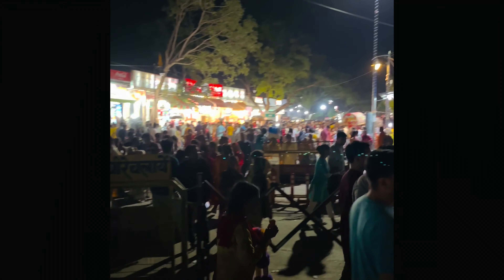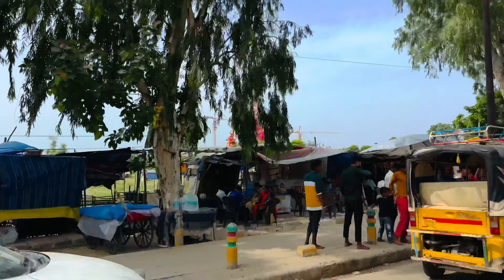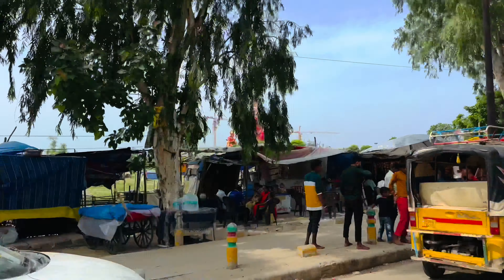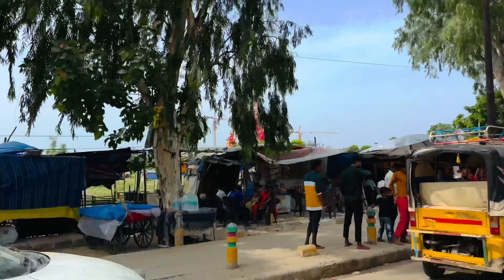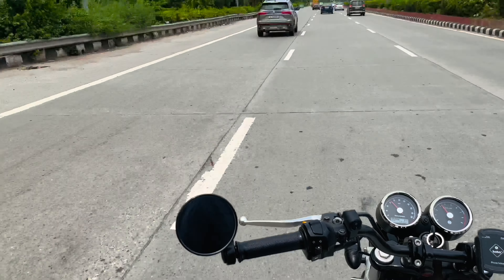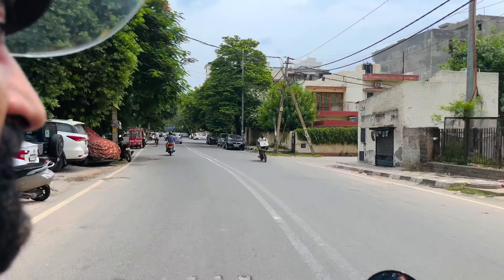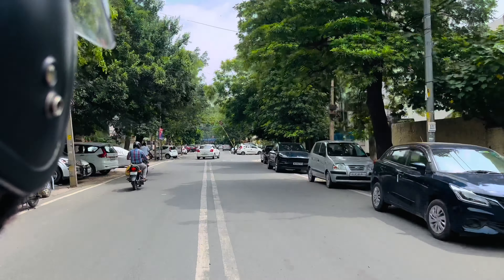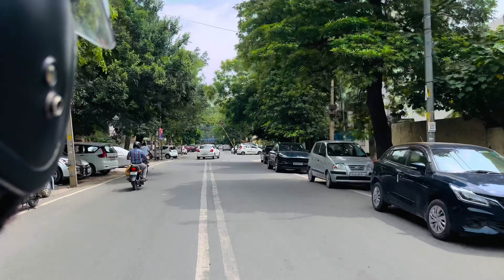INTERCEPTOR650 LONG RIDE.Delhi to Vrindavan🙏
Hi Everyone,
Me and Bhai went on our first long ride together on our beast-Royal enfield interceptor650 from Delhi to Vrindavan.
Great roads both on agra expressway while going and old highway while returning❤️

Didn't know we are going there on very auspicious days so there were lakhs of people there😨

Glad bihariji called us on such special days and we could touch the holy ground.

Cheers🥂

Interceptor650
Interceptor 650 long ride
Sagar arora
Interceptor 650 ride
Interceptor 650 modified
Continental gt 650 ride
Interceptor 650 2023

Himalayan 450
Interceptor 650 modified
Sagar arora
Interceptor 650 delivery 2023
Classic 650
Continental gt long ride